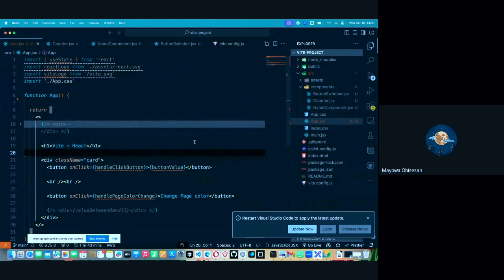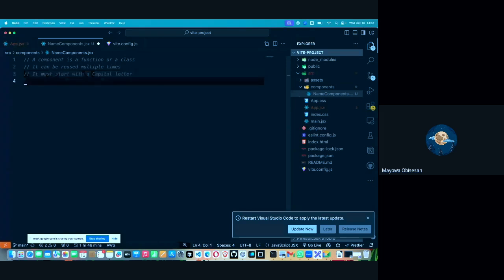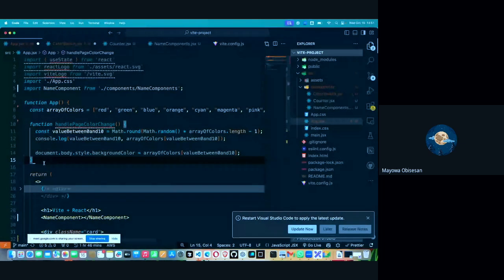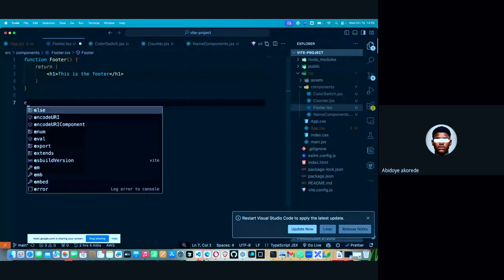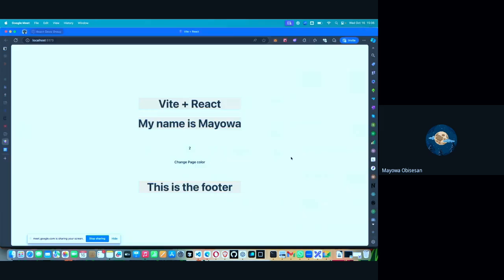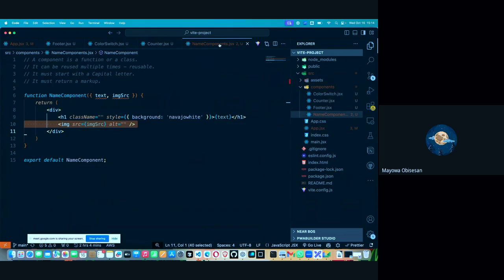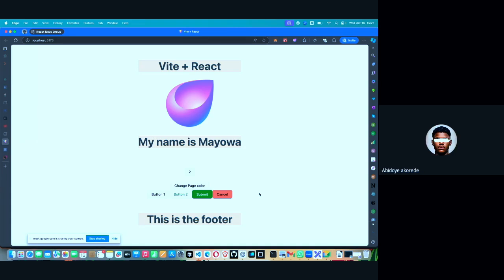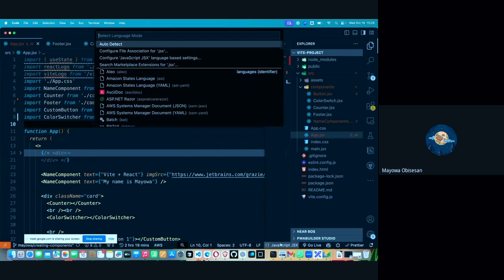Live React Class—Week two of the course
In the Live React course's second week, the focus was on grasping Components, Props, and how to pass them in React. Dive deeper into React components by watching the shared educational video for detailed insights.

Components in React are stand-alone, reusable code pieces that form a UI's foundation. Props transfer data among application components. Prop passing involves sending data from a parent to a child component in React. To gain a deeper understanding of these concepts, watch instructional videos for a visual, in-depth insight.